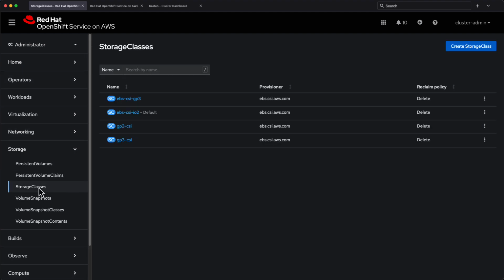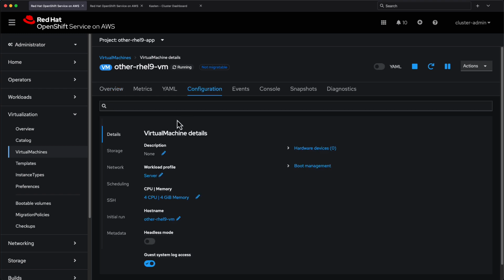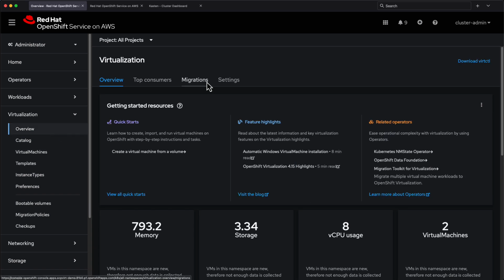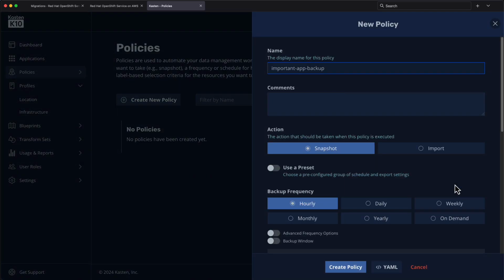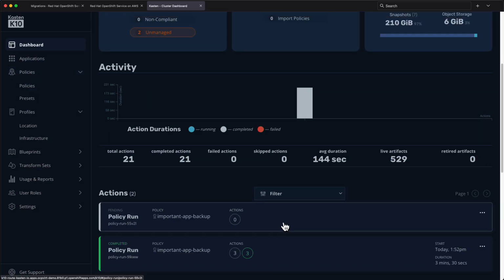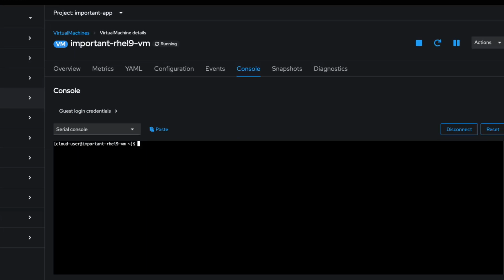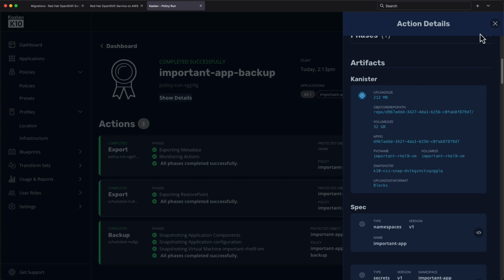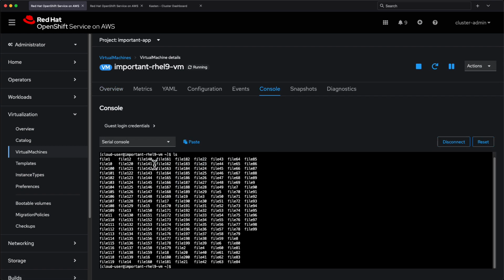Protecting Red Hat OpenShift Virtualization VMs with Veeam Kasten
In this video we'll look at how Kasten enables a best in class data protection solution for users consolidating VM and cloud-native workloads on Red Hat OpenShift on AWS (ROSA) clusters